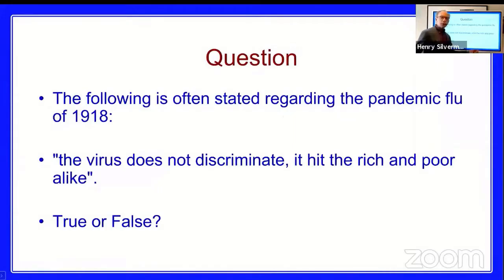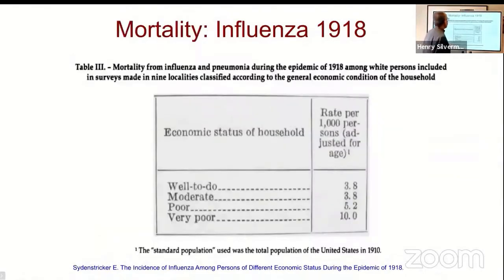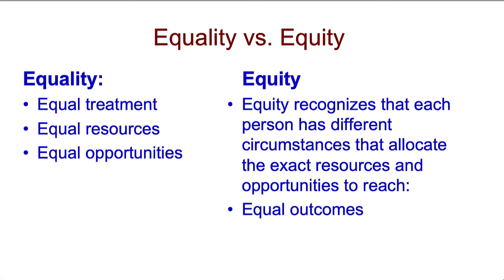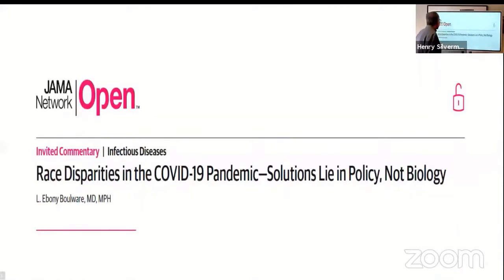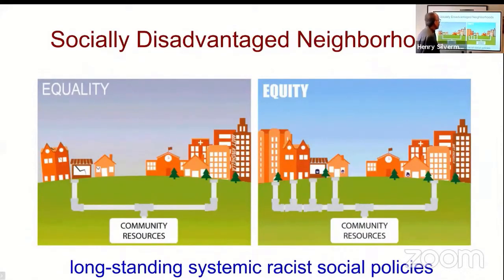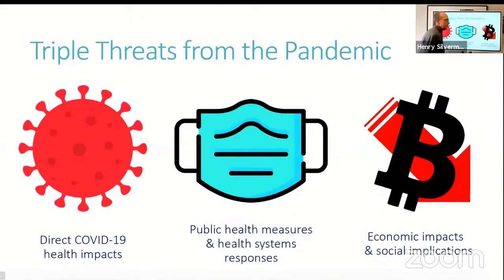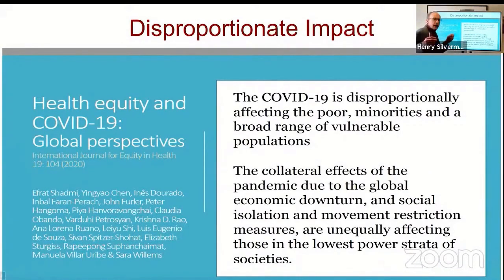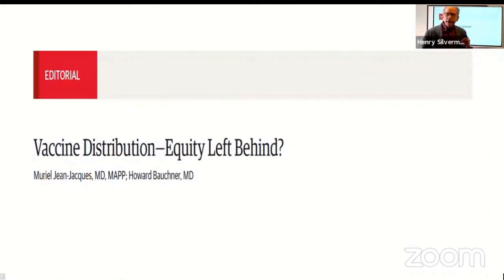Social justice equity a